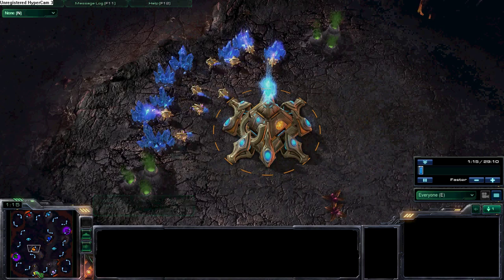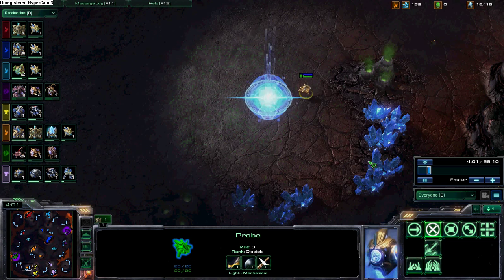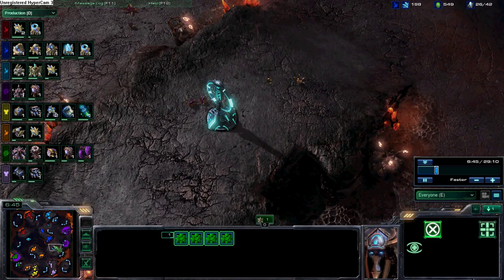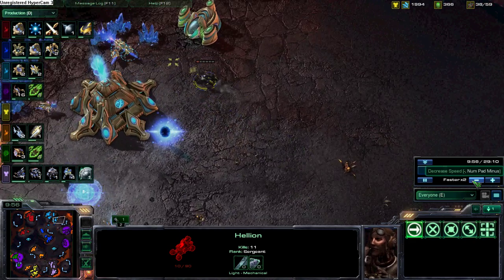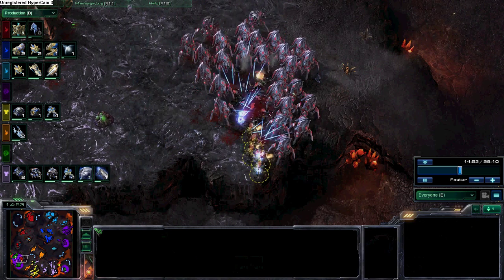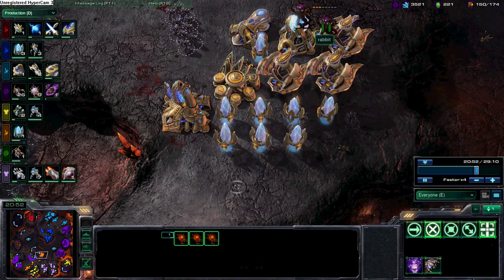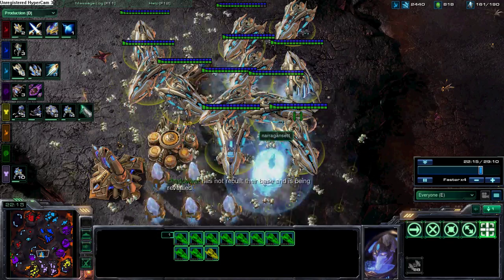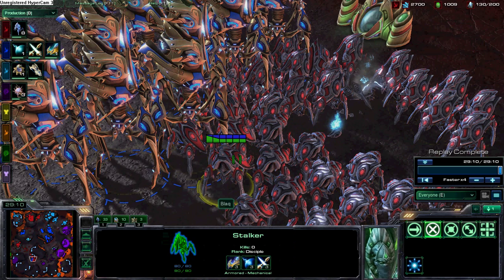SunnyCheese: Commentary 8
SunnyCheese!  Commentary Replay